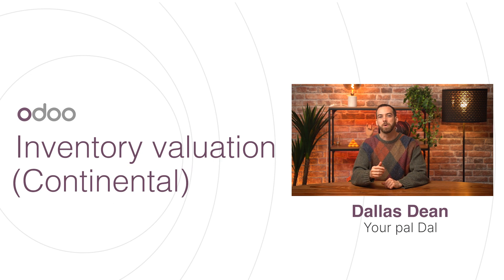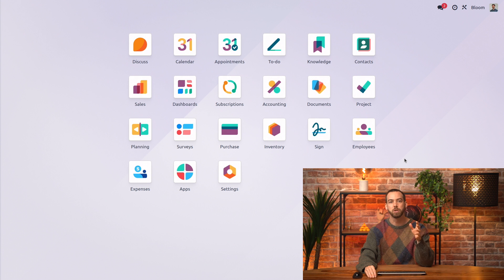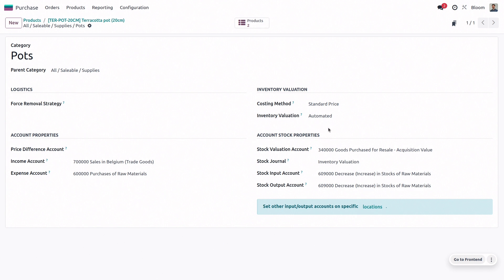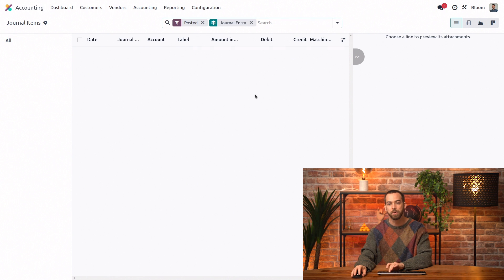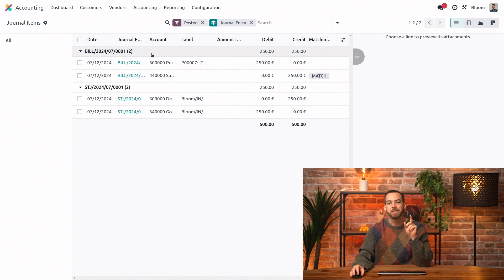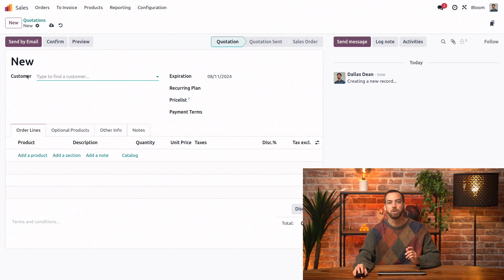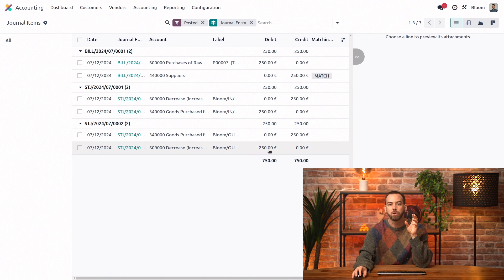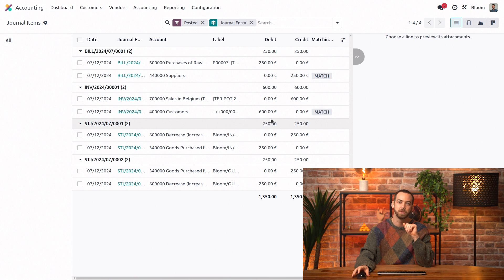Inventory valuation (Continental) | Odoo Accounting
In this video, learn how to manage inventory valuation in a Continental environment.